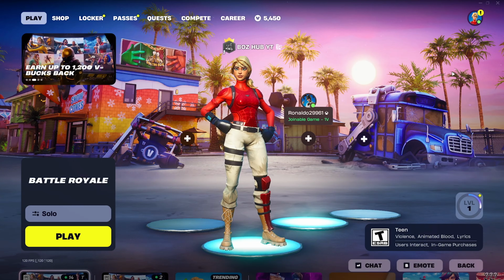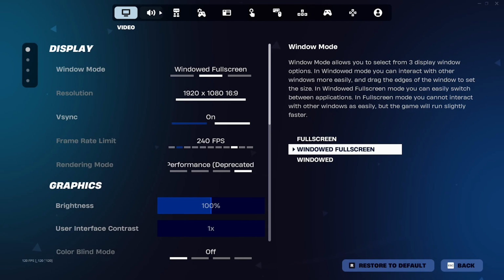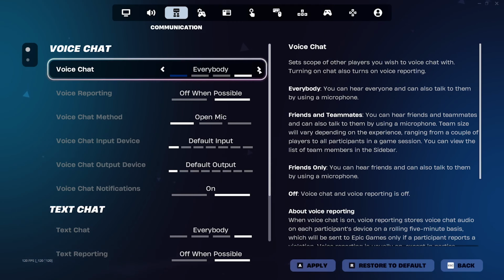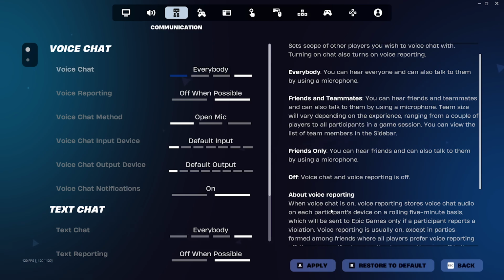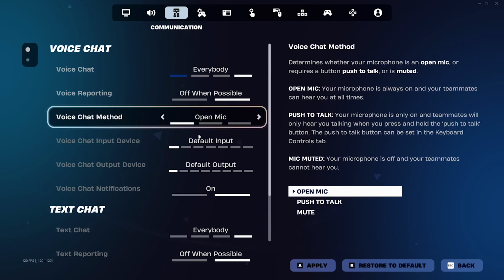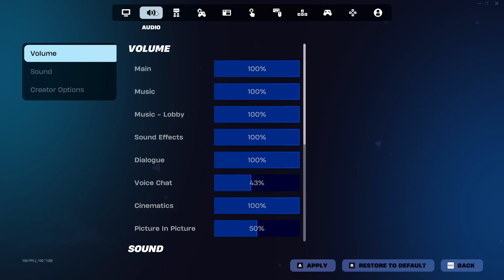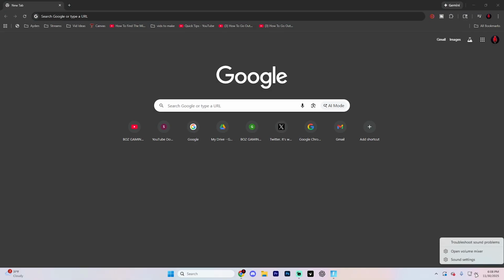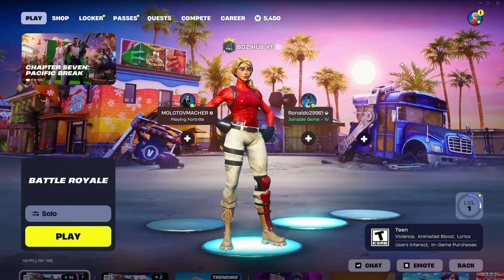How To Fix Mic Not Working On PC In Fortnite Chapter 7 - Full Guide